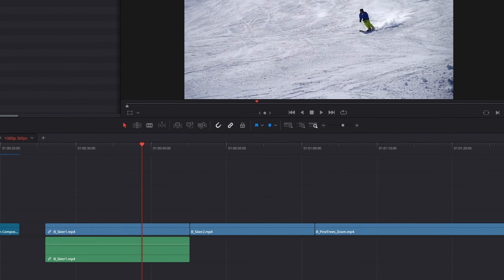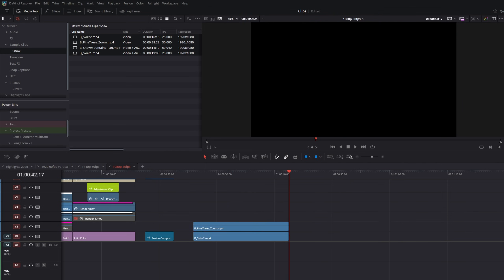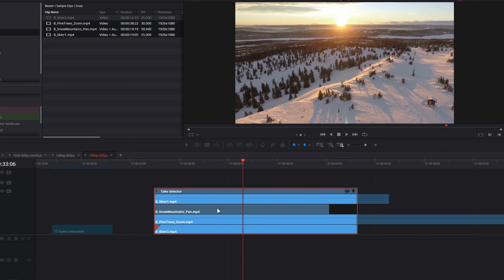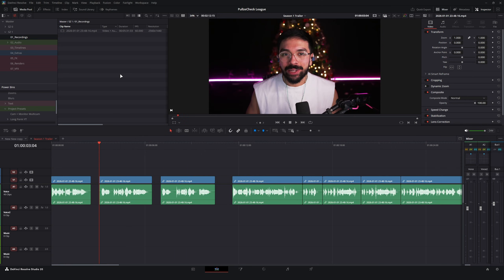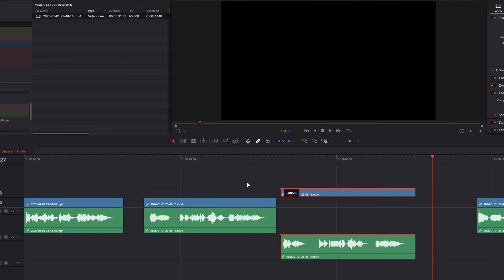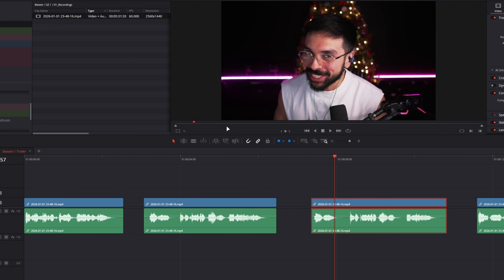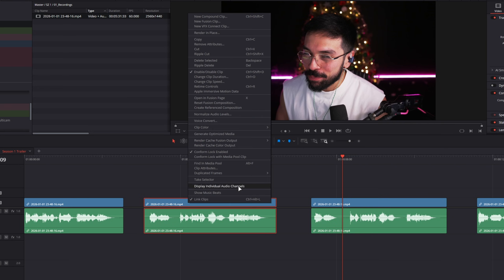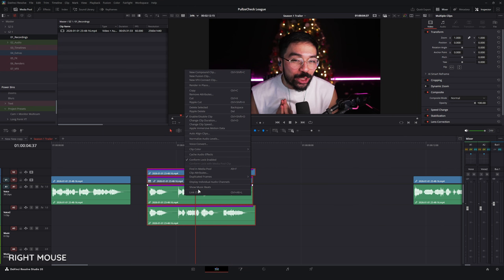Quick, Time Saving, Takes Hack in DaVinci Resolve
Under utilized tool and a workflow to use it.

My go to source for Music and SFX. Get a Month FREE and check out their DaVinci Resolve plugin!